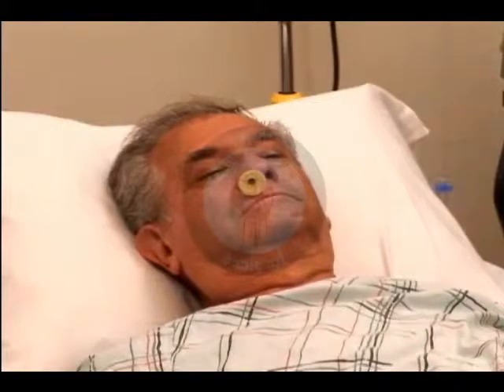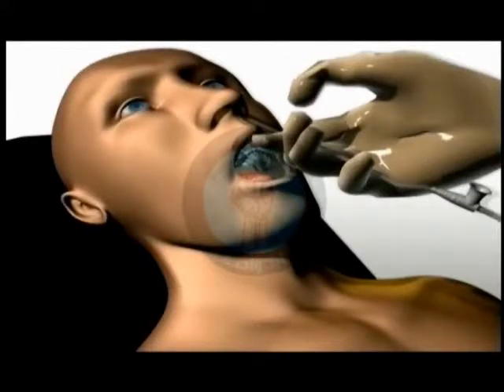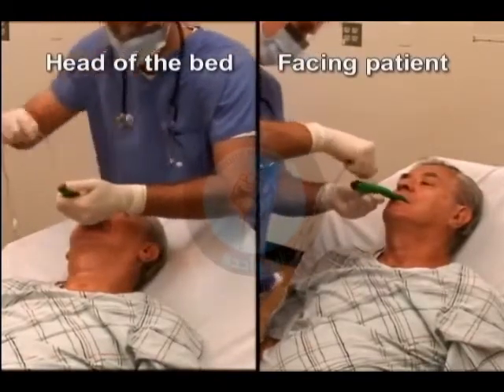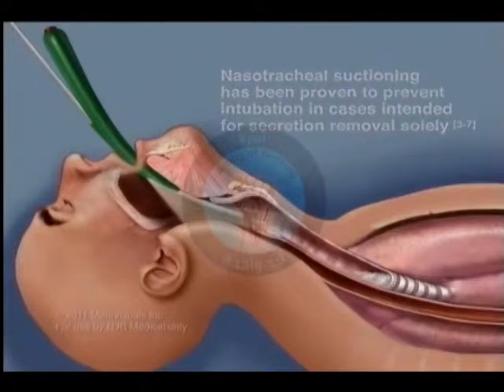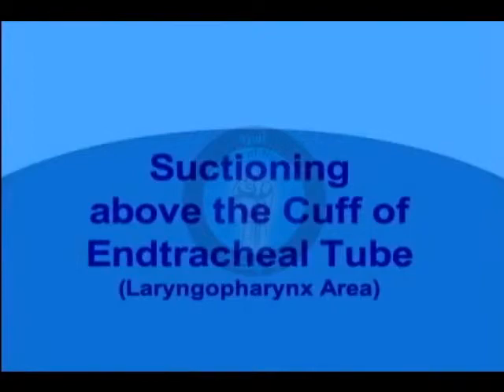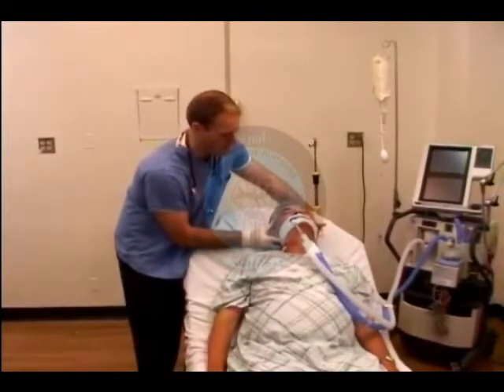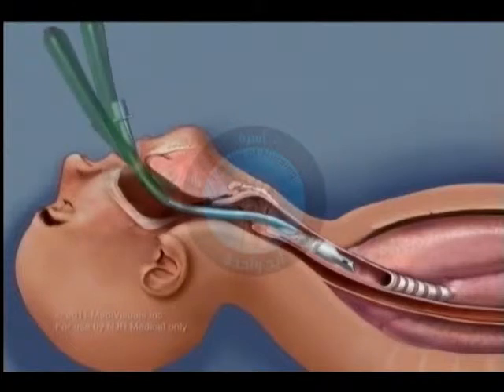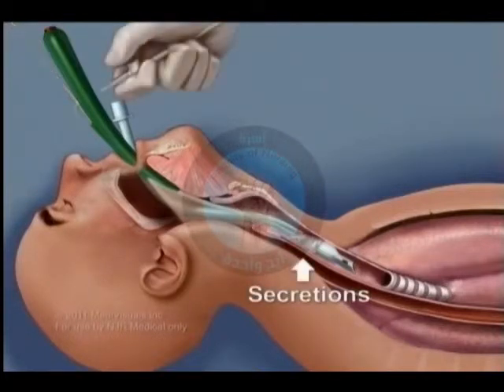tracheal and nasotracheal suction